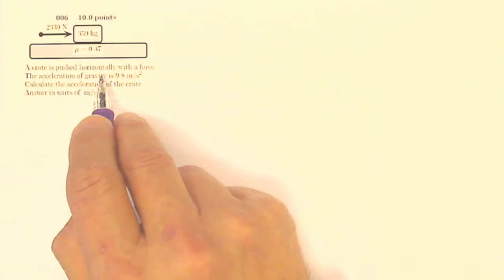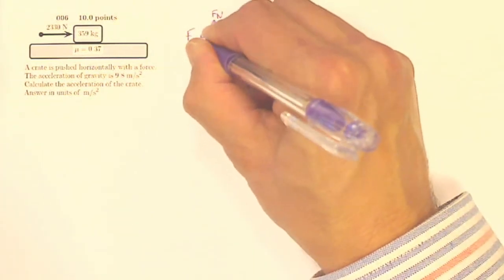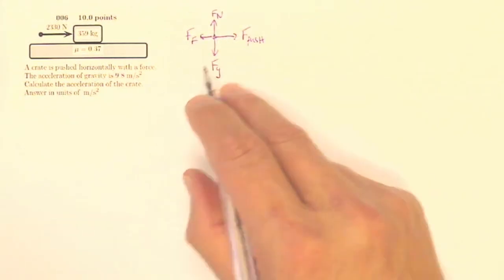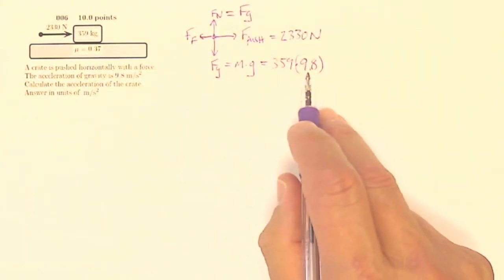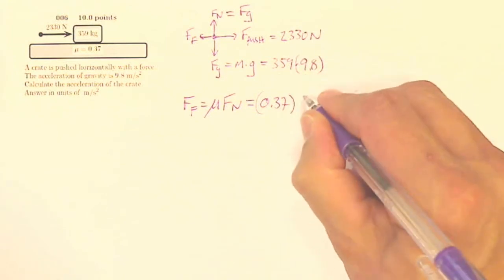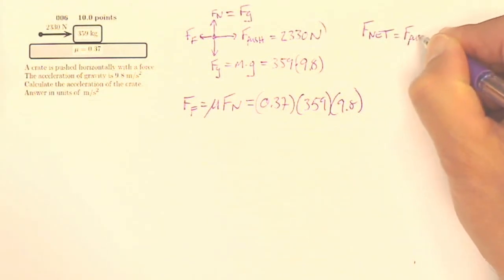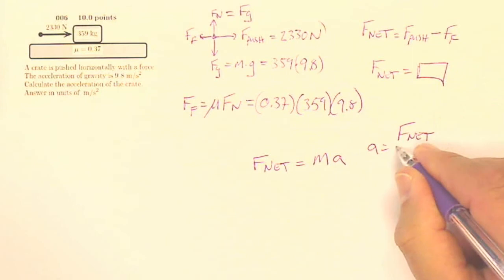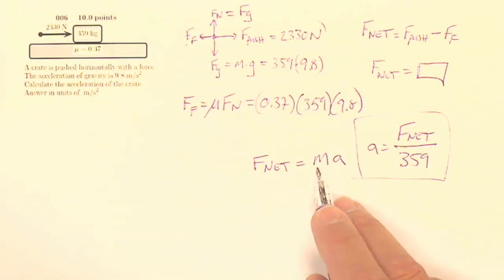HW 11 Q 06